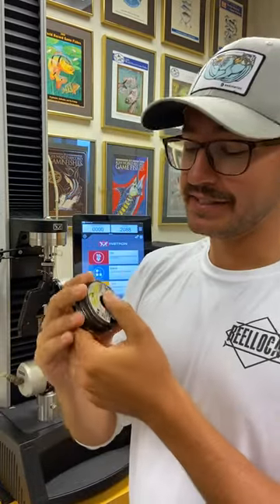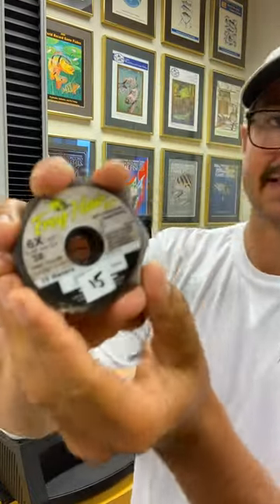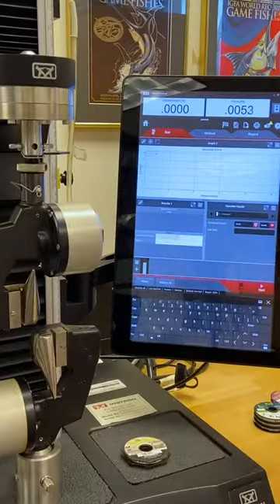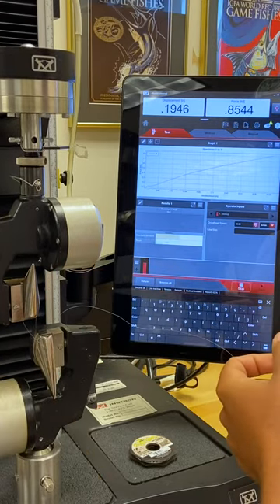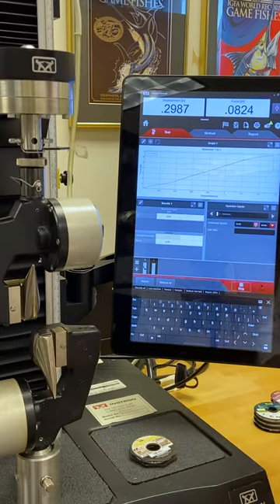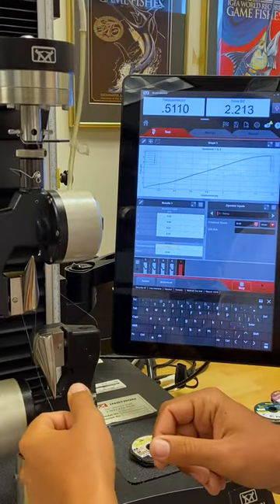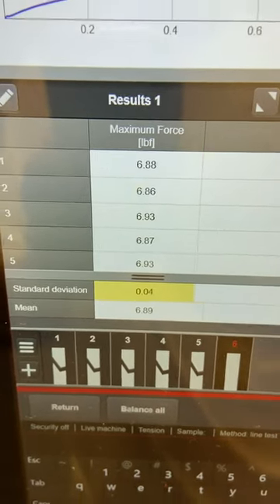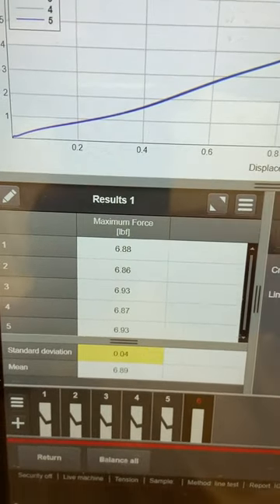Line Testing 6-pound Frog Hair IGFA Class